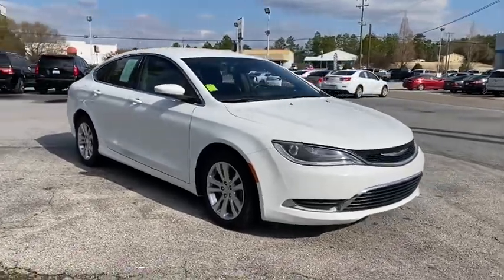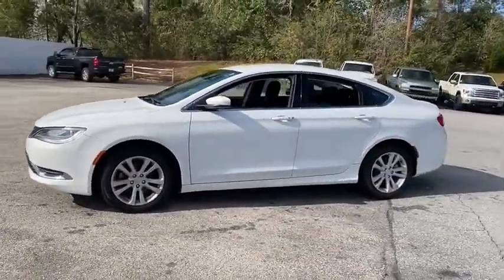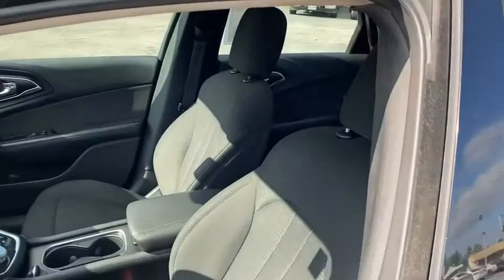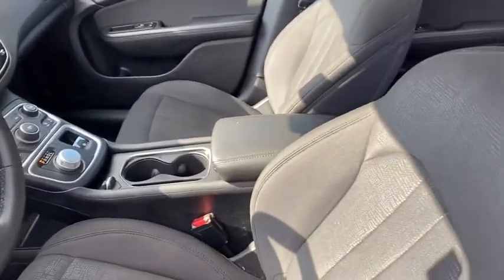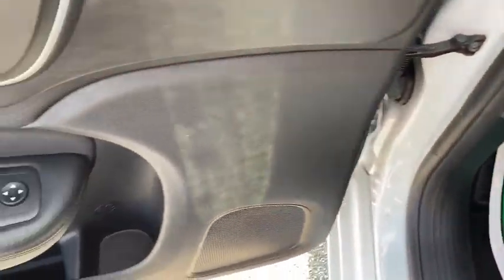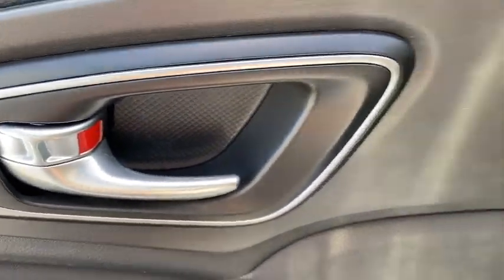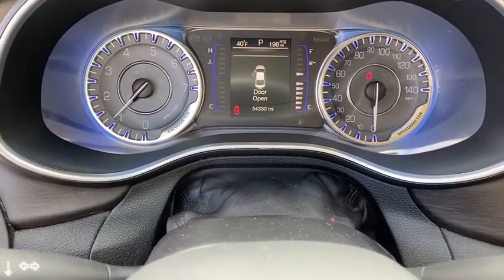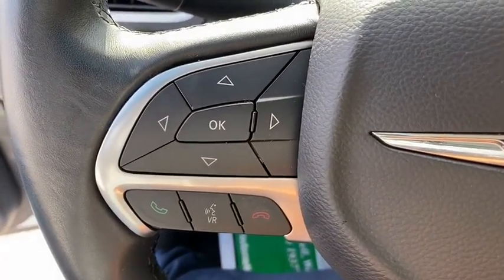2016 Chrysler 200 Augusta GA, Aiken, SC, Grovetown GA, Evans GA, North Augusta SC 7264TU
Bright White Clearcoat Used 2016 Chrysler 200 available at Master Automotive. Servicing Augusta, Georgia and Aiken, South Carolina as well as the Grovetown GA, Evans GA, North Augusta SC area.

Master Automotive
3710 Washington Rd

This vehicle is located at Master Chevrolet Cadillac in Aiken, SC! Odometer is 4096 miles below market average!brbr200 Limited, 4D Sedan, 2.4L 4-Cylinder SMPI SOHC, 9-Speed 948TE Automatic, FWD, White, Black Cloth, 4-Wheel Disc Brakes, ABS brakes, Anti-whiplash front head restraints, Brake assist, Delay-off headlights, Dual front impact airbags, Dual front side impact airbags, Electronic Stability Control, Four wheel independent suspension, Front anti-roll bar, Fully automatic headlights, Knee airbag, Low tire pressure warning, Occupant sensing airbag, Overhead airbag, Panic alarm, ParkView Rear Back-Up Camera, Rear anti-roll bar, Security system, Speed-sensing steering, Traction control. CARFAX One-Owner. Clean CARFAX. 23/36 City/Highway MPGbrbr2016 Chrysler 200 Limited 2.4L 4-Cylinder SMPI SOHC WhitebrbrAwards:br  * 2016 KBB.com Brand Image Awards At Master, we develop relationships with our customers that last a lifetime. Our motto is After We Sell, We Serve. Since 1937. But it's more than a motto, it's how we do business.- Will Schafer, President - Celebrating 82 Years of Commitment to Customer Service and our Community. A Multi-Generation Family Business - Locally Owned and Operated.